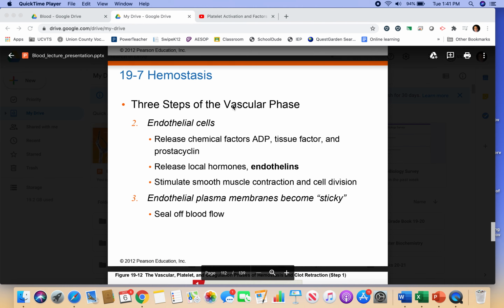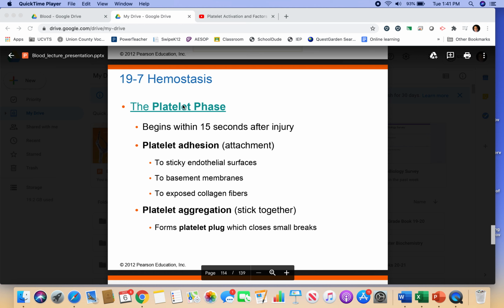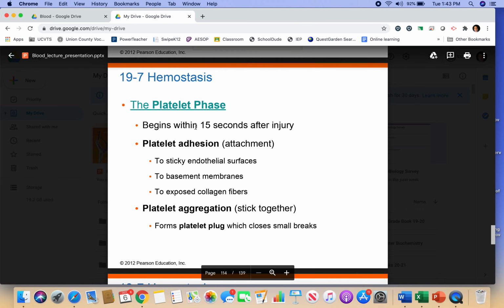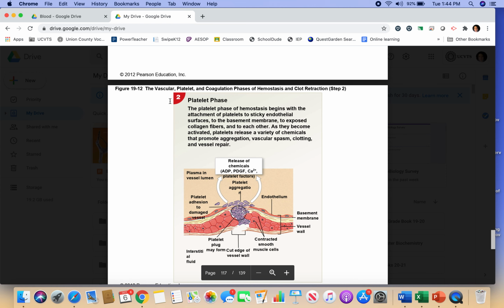Blood Clot Plateletphase